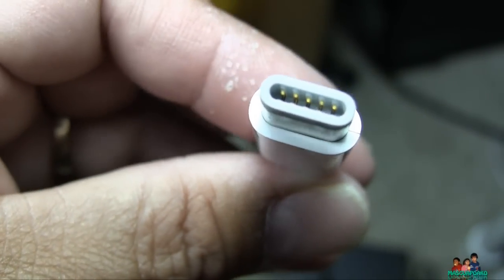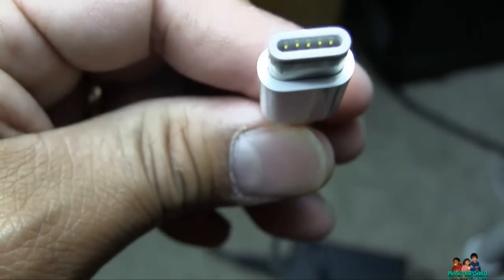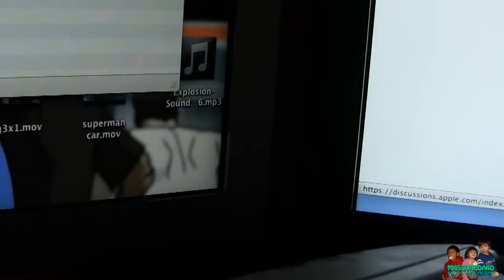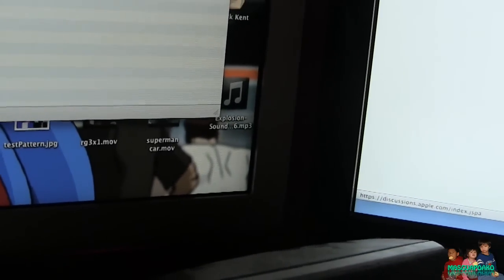A1097 Broken Power Adaper fix for a 23" Apple Cinema HD Display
My monitor broke, it started blinking short, long, short, after doing some web search, I found the Jacobeon method. There's a video of someone using plastic and paper, I'm using an electrical tape. Apple 23" Cinema HD Display 90W Power Adapter A1097
Fix Short-Long-Short Apple Cinema Display